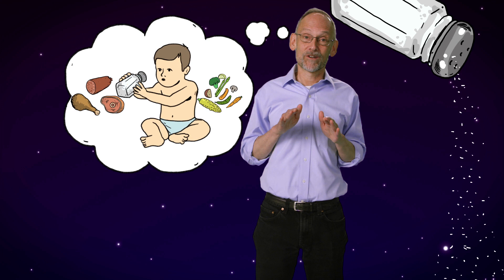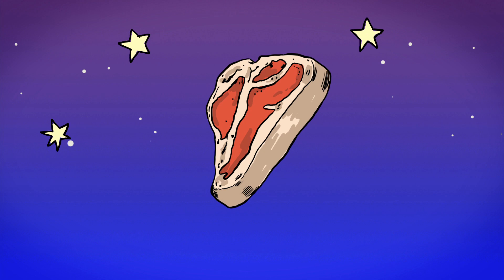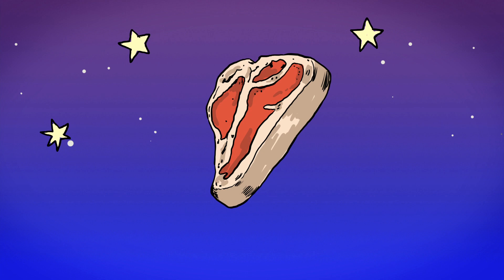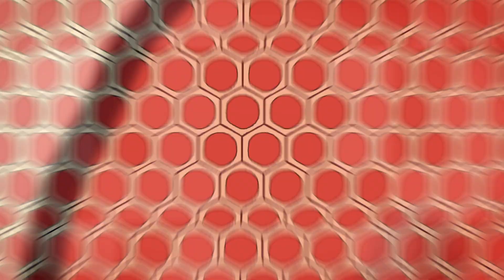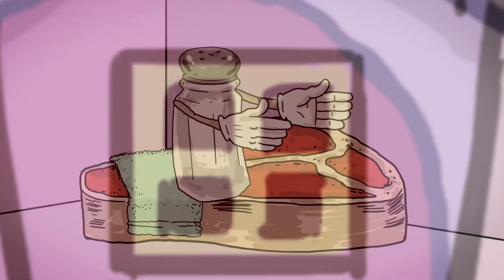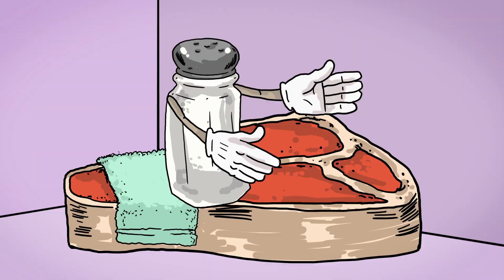Harold McGee Explains The Wonders Of Salt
Food scientist Harold McGee explains how food would be lost without salt.